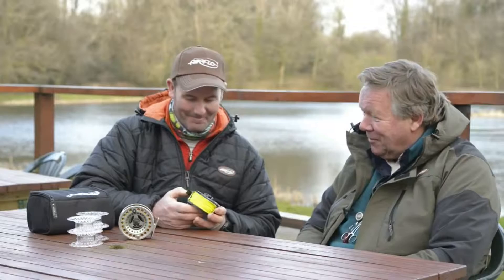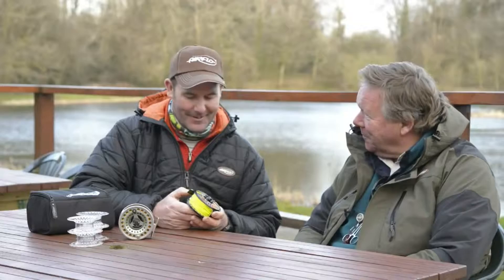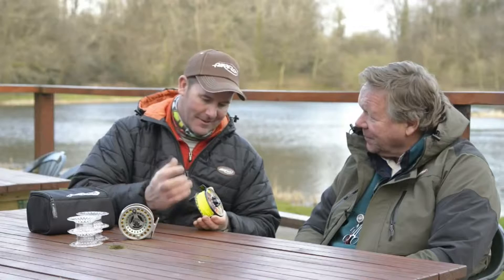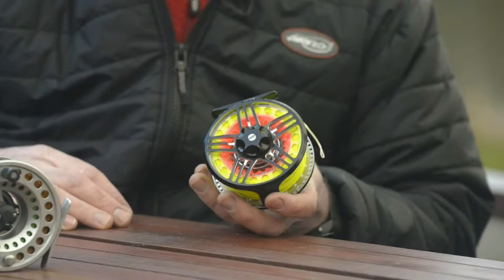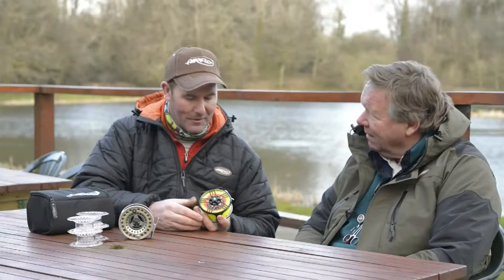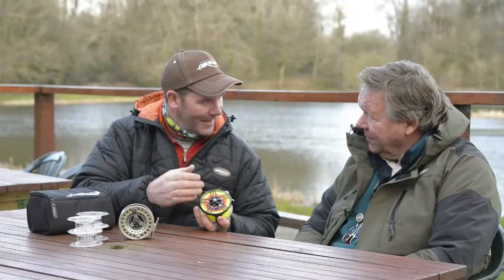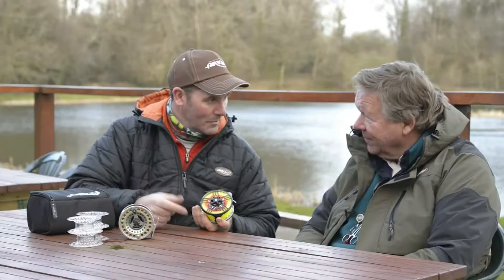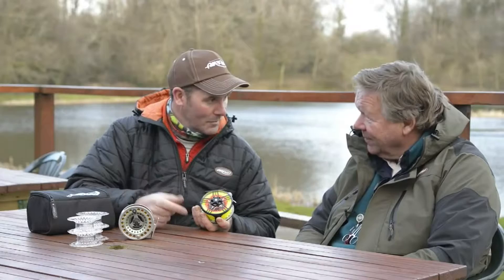Switch Pro fly fishing reels from Airflo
The Popular original Airflo Switch Cassette reels have been totally redesigned. The New Switch Pro fly reel is now very much lighter, has sexy good looks and is still capable of accepting existing Switch reel spools; in addition this reel features a disc drag that’s capable of stopping anything you might hook in UK still or salt water.

Available in two sizes, the Airflo Switch Pro reels are ideal for lake and reservoir anglers as each reel comes complete with 4 additional clear spare spools and a custom reel bag, just to keep everything organised.